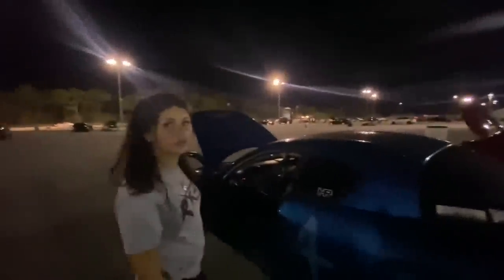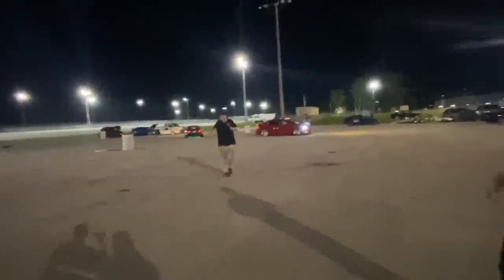AUTOCROSS with CARLA RX8 and RICER MIATA!!